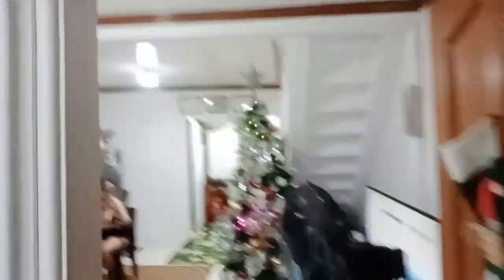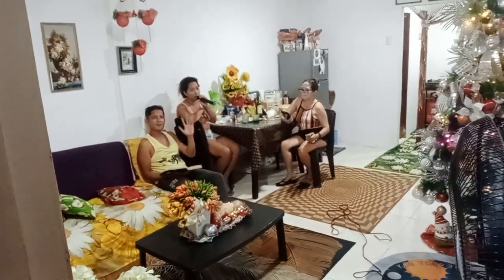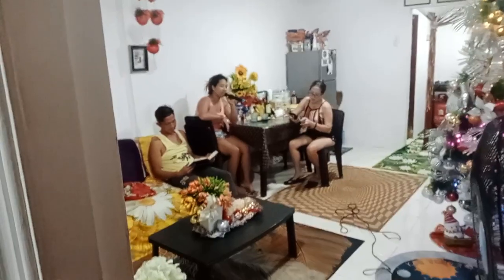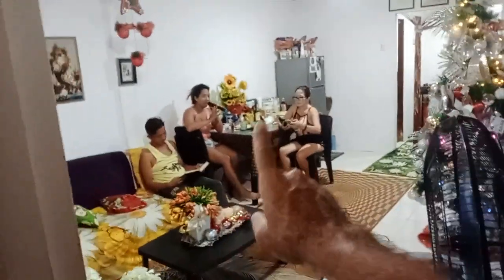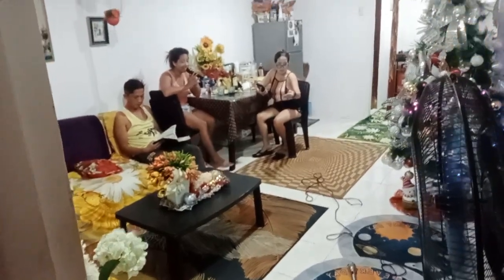Where Do Your Loyalties Lie